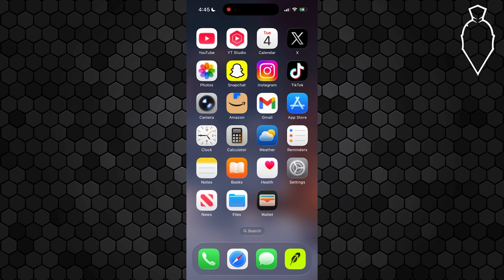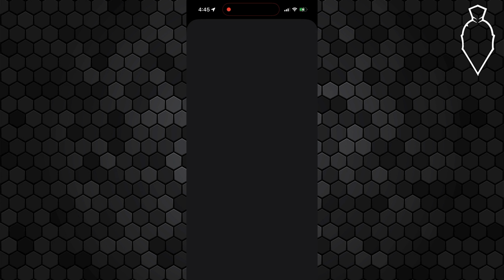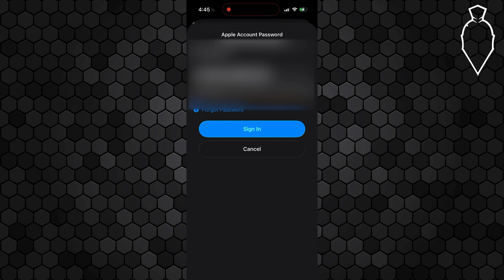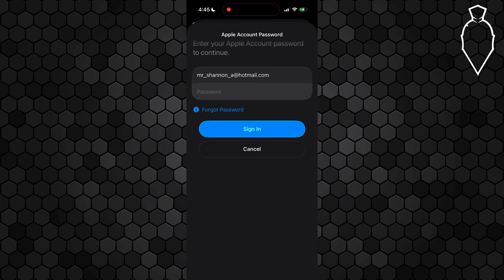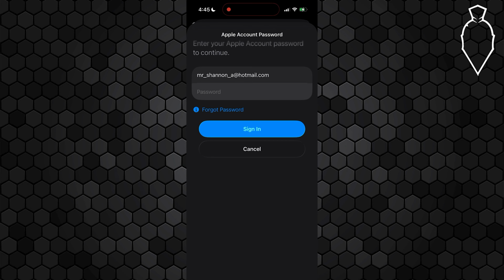How To Change App Store Country or Region - Step By Step